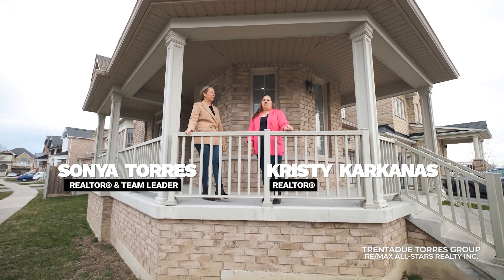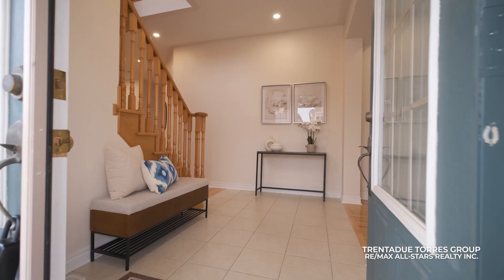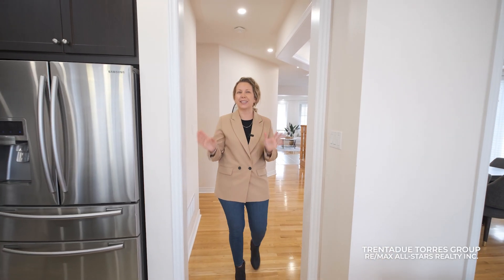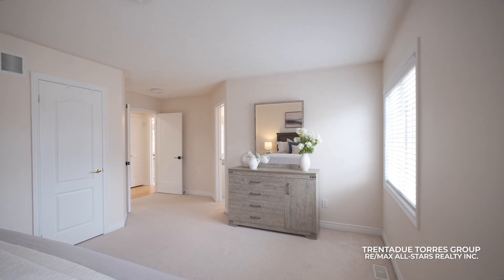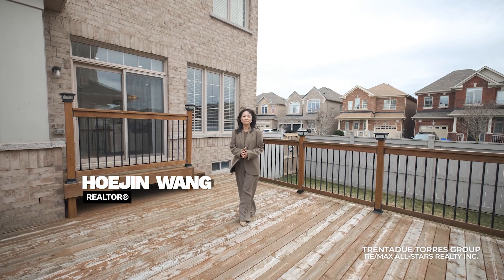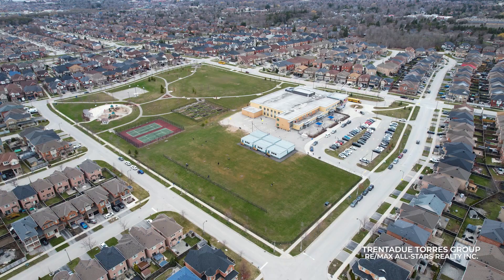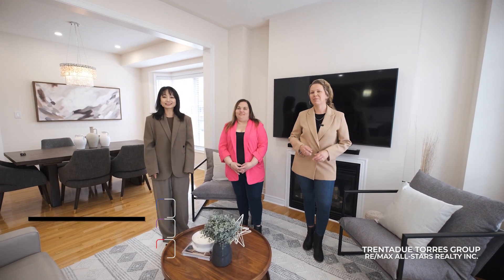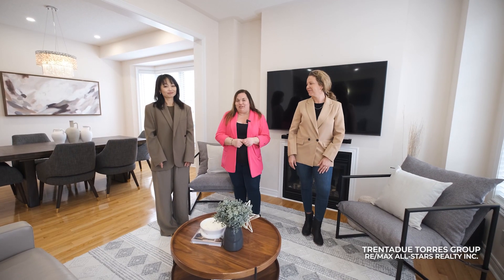48 Lucida Court | Stouffville - Presented By The Trentadue Torres Group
JustListed📍48 Lucida Court | Stouffville

Welcome to 48 Lucida Court, a modern retreat in Stouffville, nestled in a family-friendly court.

Inside, elegant touches like soaring ceilings, hardwood floors, and a gas fireplace in the family room create a welcoming ambiance. The modern kitchen features quartz countertops, while outside, an expansive deck awaits. Upstairs, four spacious bedrooms include a primary suite with a five-piece ensuite. Nearby amenities include Sunnyridge Park and Barbara Reid Public School, with easy access to Highway 407 for commuting. ✨

🛏️ 4 Bedrooms
🛁 3 Bathrooms
✅ 9ft Ceilings
✅ Pot Lights
✅ Quiet Court
✅ Nearby Sunnyridge Park
✅ Walk to Barbara Reid Public School

Contact Sonya, Dolores, and our award-winning team today to start your journey:

📱 | DM us!
💻 | TTGRealty.com